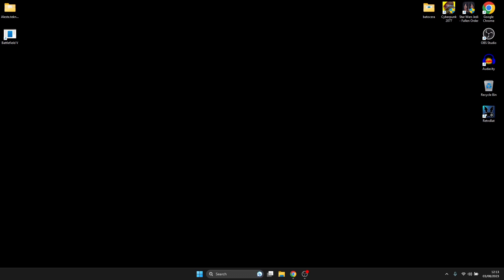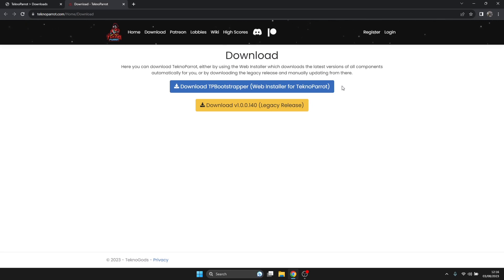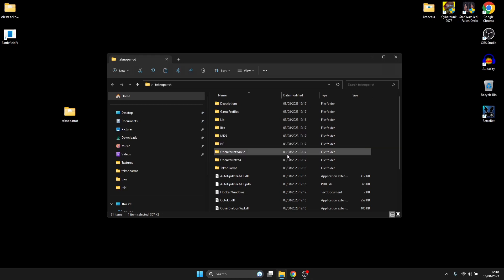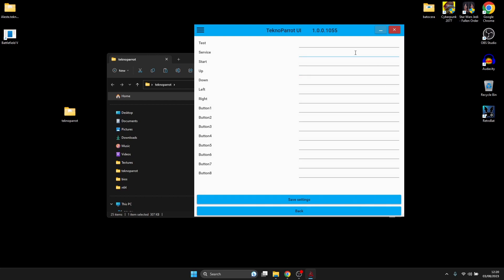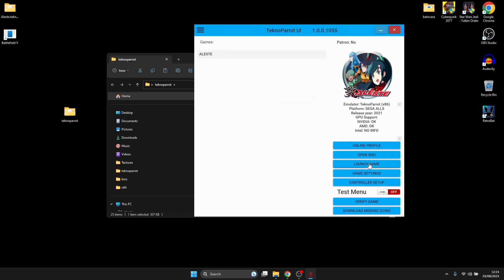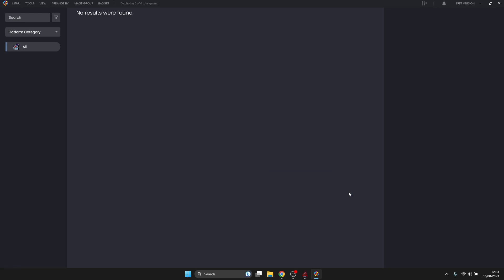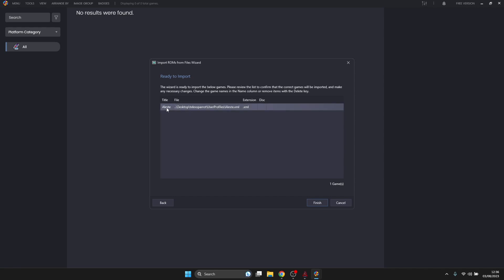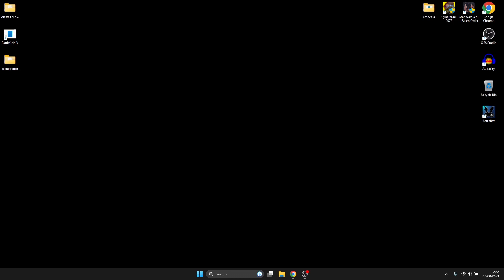Launchbox: How To Setup Teknoparrot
Today I am going to show you how to download and use Teknoparrot emulator. I am then going to show you how to import Teknoparrot games and the Teknoparrot emulator inside of Launchbox Frontend as well as show you controller mapping and video settings.